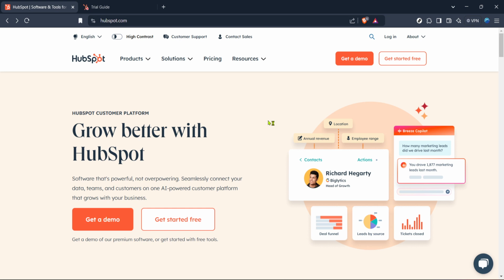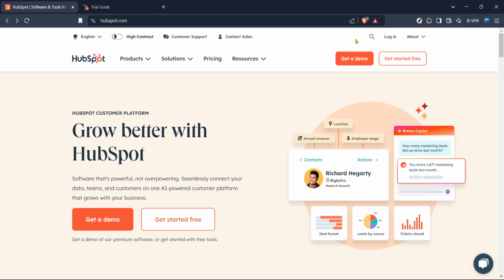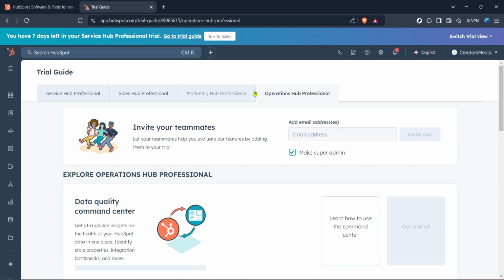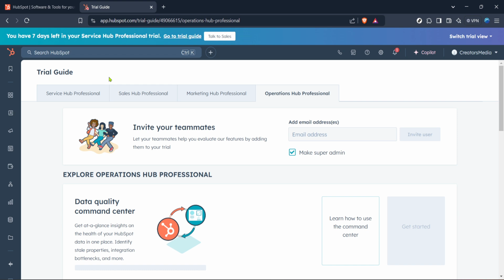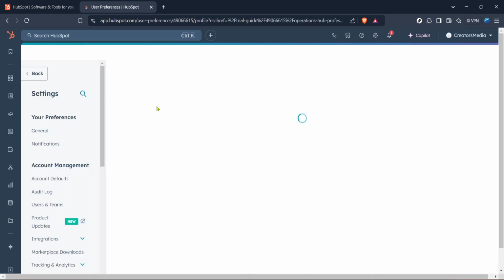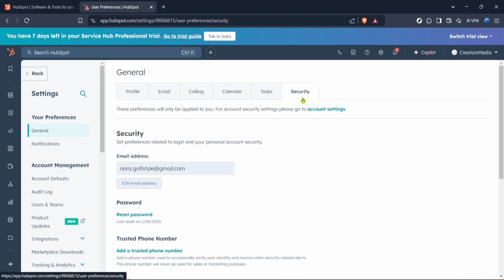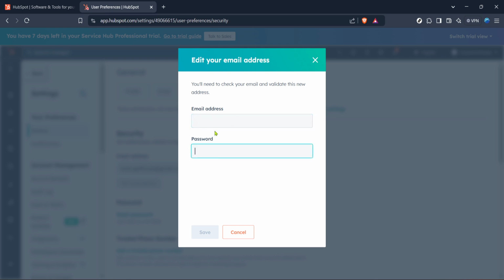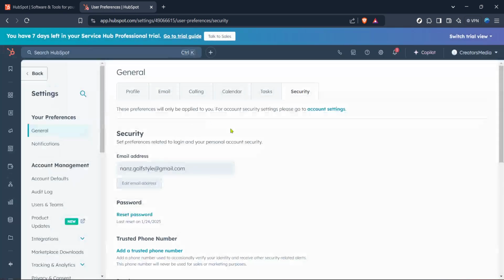How to Change a Hubspot Users Email Address (Full 2025 Guide)